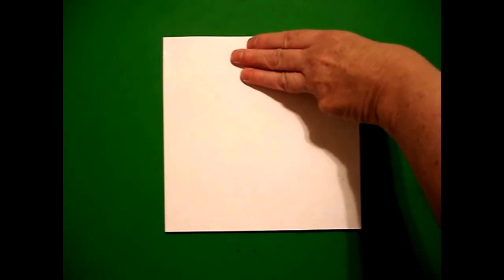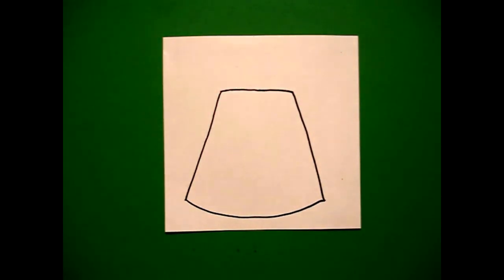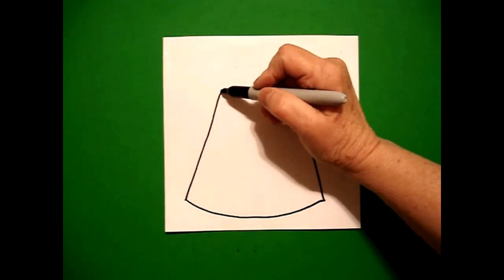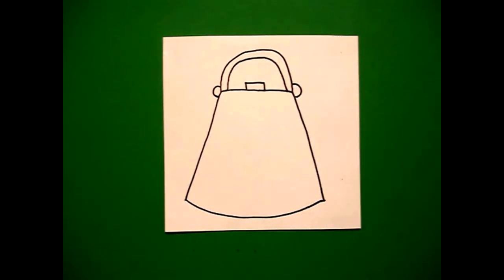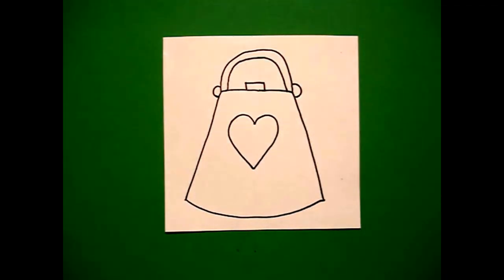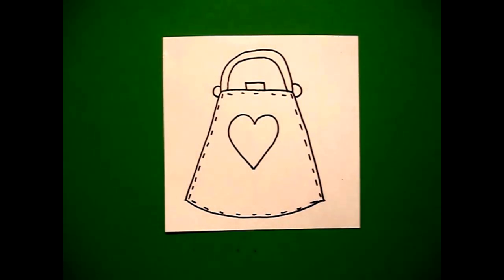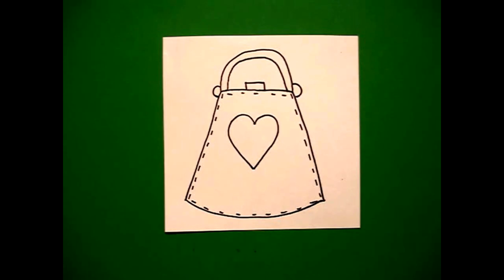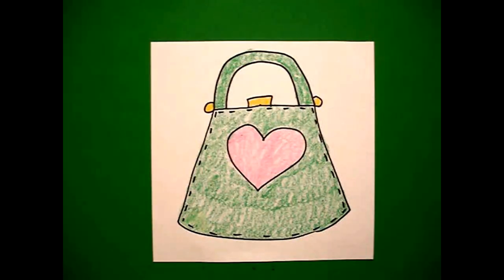Let's Draw a Purse! (Mother's Day)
Easy to follow directions, using right brain drawing techniques, showing how to draw a purse.